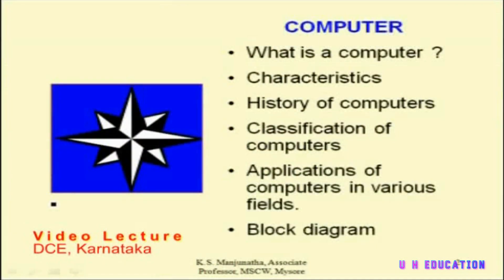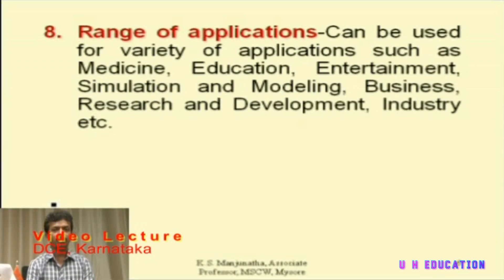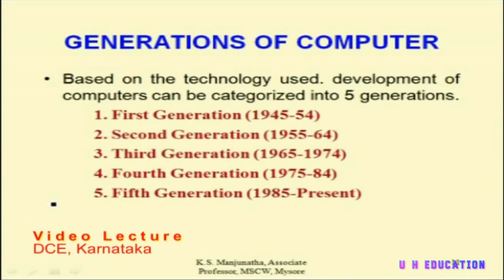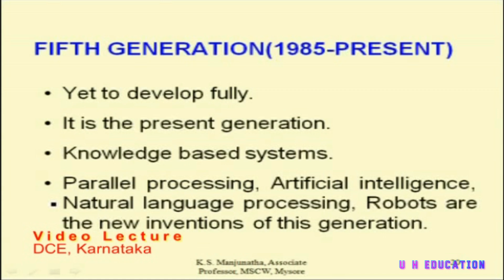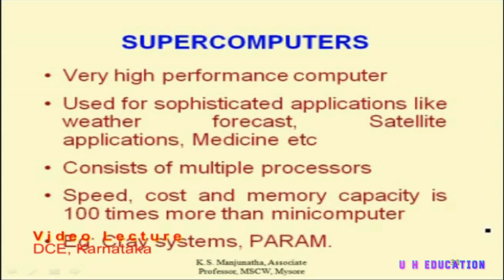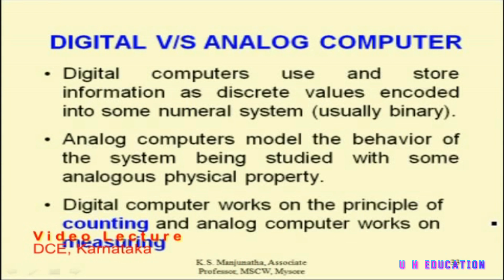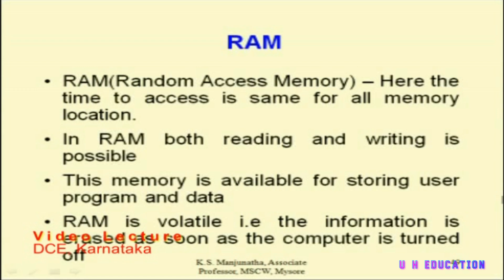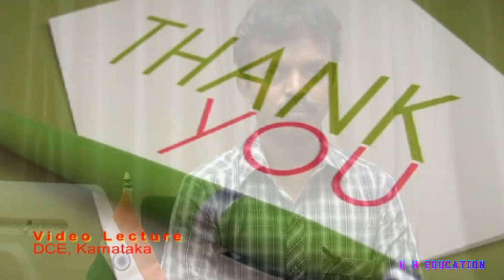Computer Fundamentals In kannada| Complete Computer Basic Course 2022 | Histrory Of Computer Part-1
What is Computer? full Explanation | Introduction to Computer in Kannada

Concept explained in

Characteristics
Applications of computers in various fields.
Block diagram